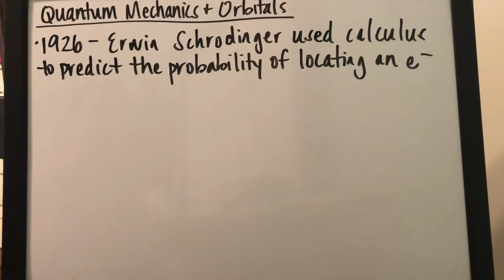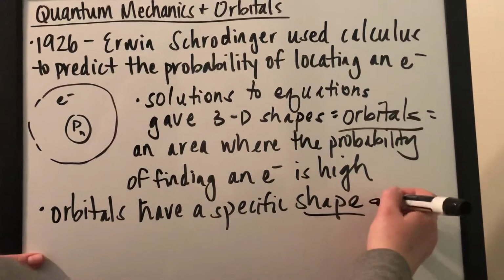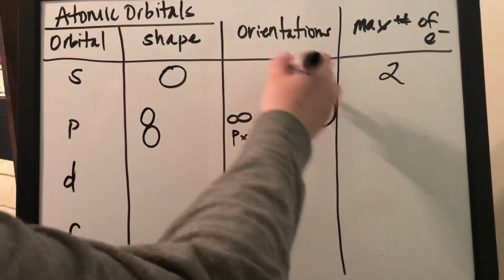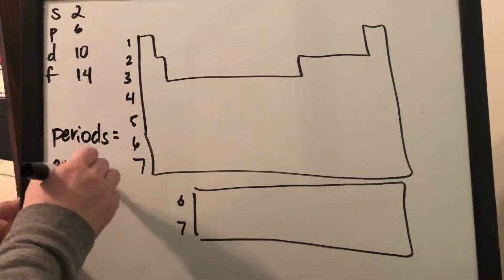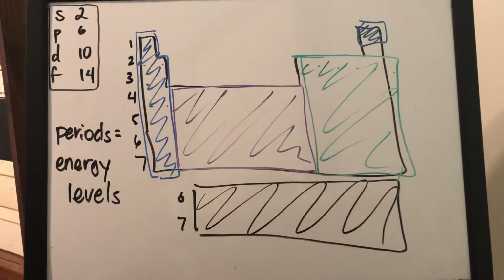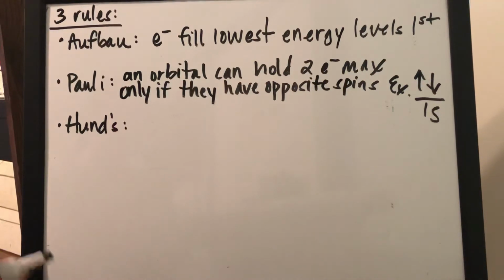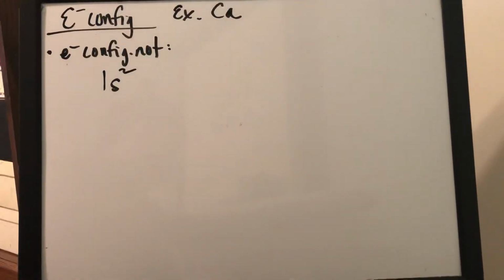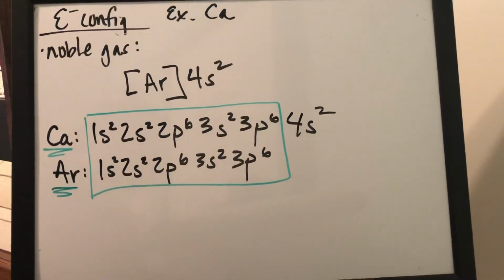AP Chem: Electron Configurations